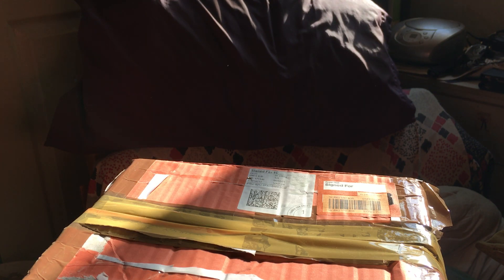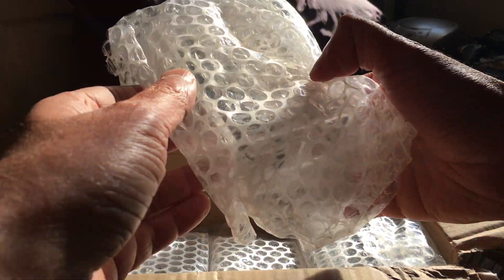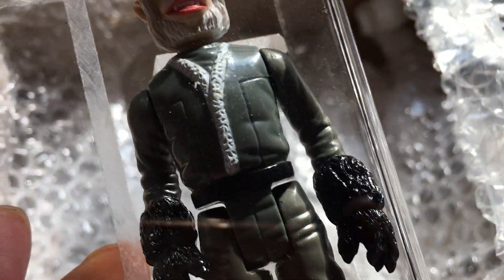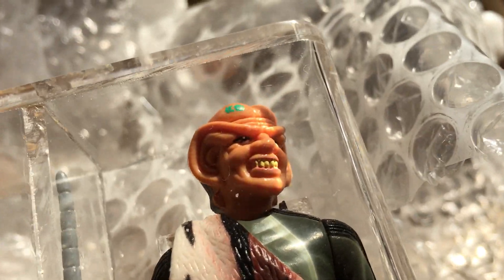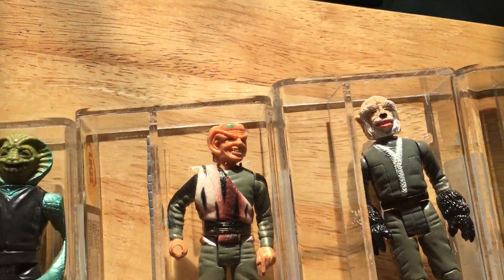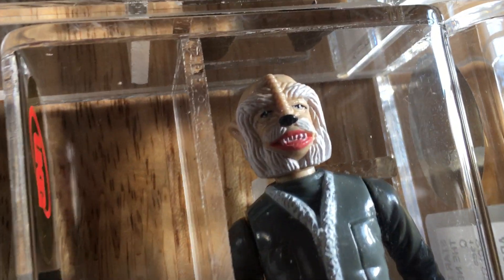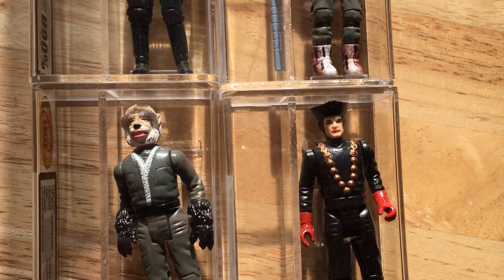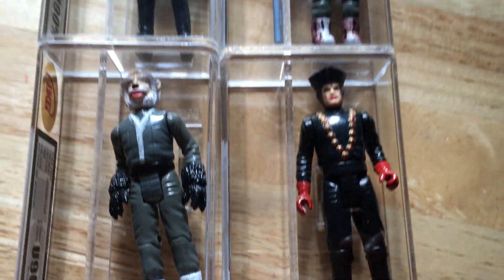What I bought myself for my Birthday/ unboxing?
Well the wait is over and here is what I got for myself!